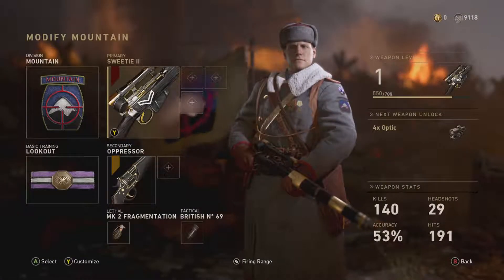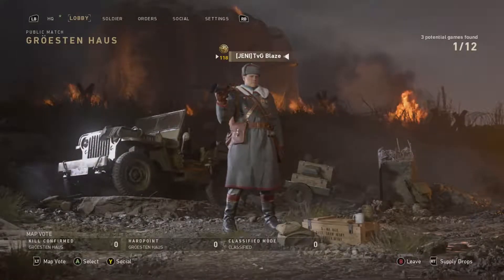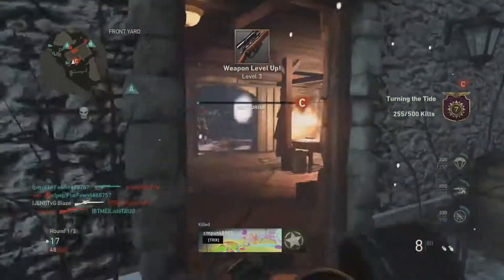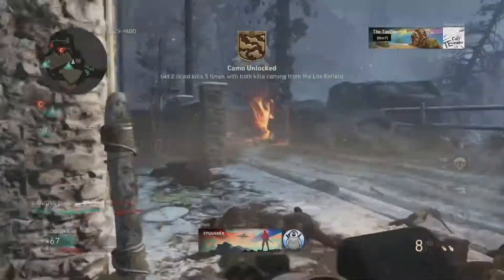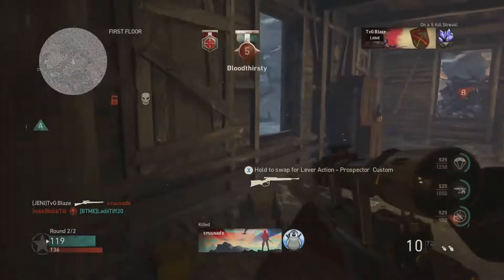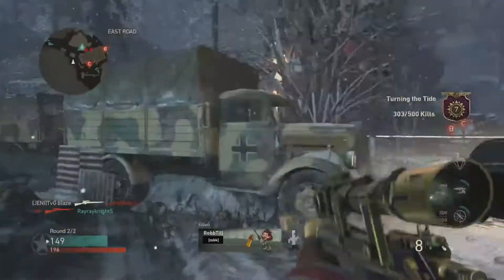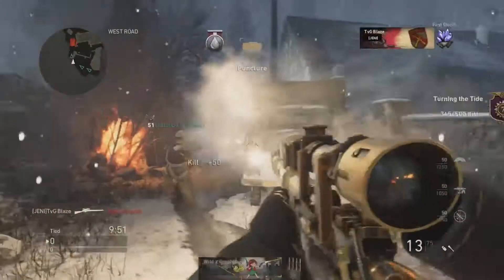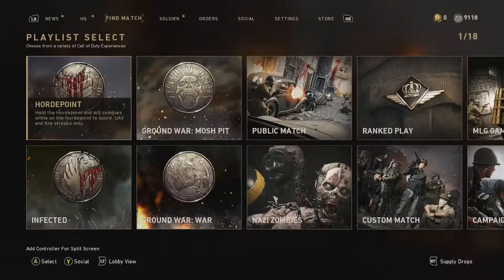ROAD TO CHROME CAMO EPISODE 19 - LEE ENFIELD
Welcome to the 19th installment of Road To Chrome Camo with we start with the first bolt action sniper rifle known as the Lee Enfield